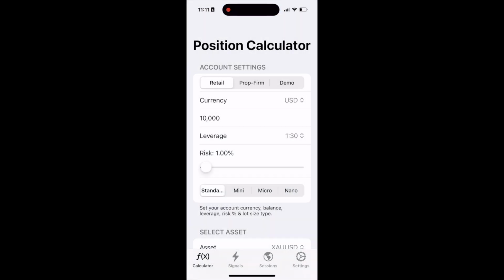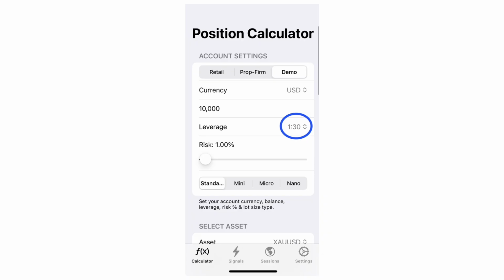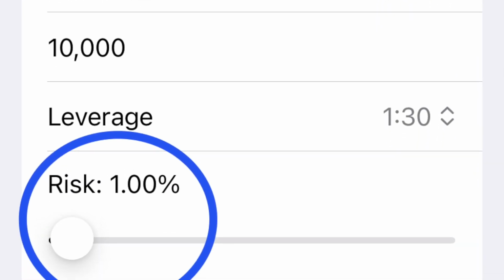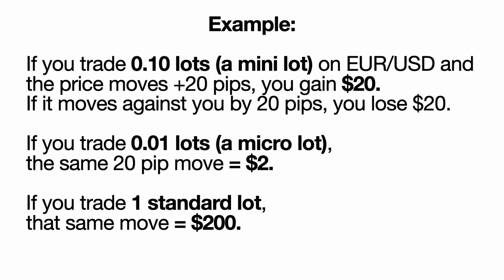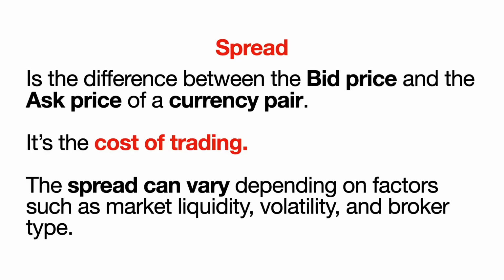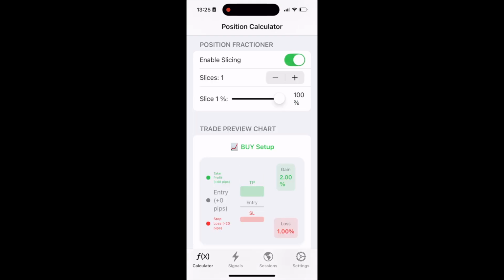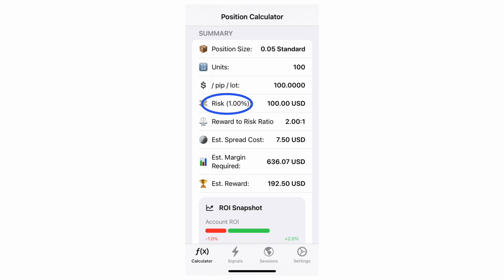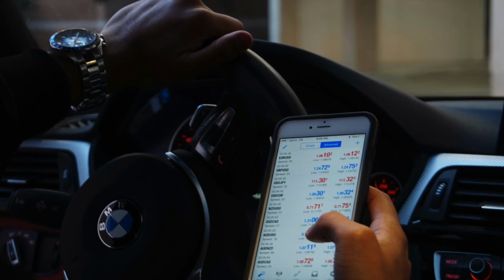How to Calculate Position Size with Trazr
📈 How to Use Trazr – Master Position Sizing & Risk Management in Trading

Tired of guessing your position size before every trade? In this video, I’ll show you step-by-step how to use Trazr Position Calculator — the ultimate trading tool that helps you take the right position size every single time.
Whether you trade forex, gold, indices, crypto, or prop firm accounts, this app will instantly calculate your:
✅ Position size based on your risk %
✅ Margin requirement
✅ Reward-to-risk ratio
✅ Spread cost
✅ Potential profit and loss

🎯 What You’ll Learn:
00:00 – Intro: Why position sizing is key
00:36 – Step 1: Choose your account type (Retail / Prop Firm / Demo)
01:00 – Step 2: Select your account currency
01:12 – Step 3: Set your balance & leverage
01:52 – Understanding leverage & margin
03:30 – Step 4: Set your Risk percentage
03:50 – Step 5: Select your lot size type
04:08 – Lot size, pips, lots  & trade explanation
05:53 – Step 6: Select your Asset, price and pip value
06:40 – Step 7: Set up your trade
07:02 – Step 8: Spread settings section
08:50 – Step 9: Position Fractioner
09:09 – Step 10: Trade preview & ROI snapshot
09:52 – Step 11: Final summary & pro trading tips
With this app, you’ll trade smarter, manage risk like a pro, and build the discipline that separates winning traders from the rest.

➡️ What’s the biggest risk management mistake you used to make?
➡️ How will this app change the way you trade?